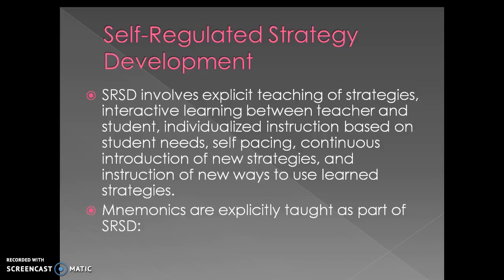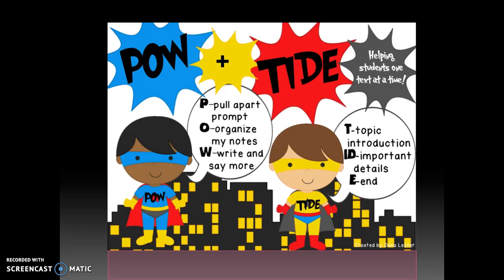Essentials Chapter 7 #6 and #8